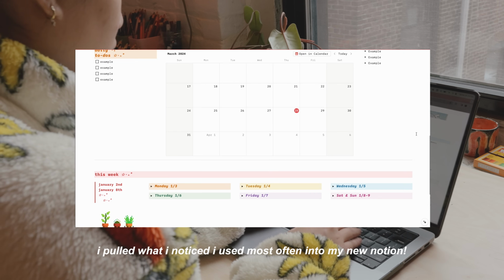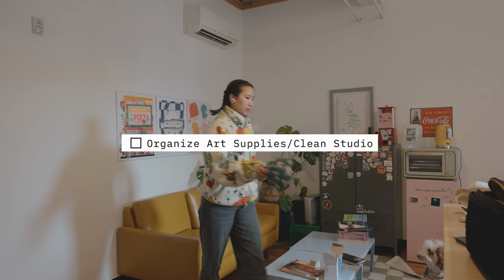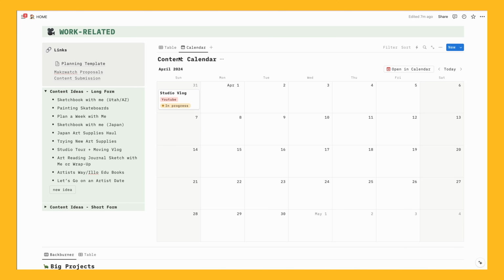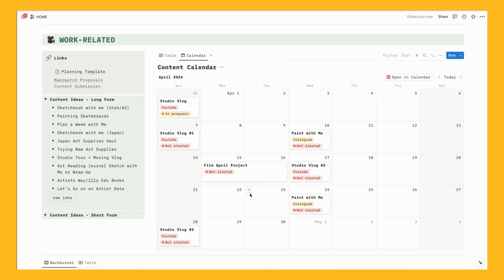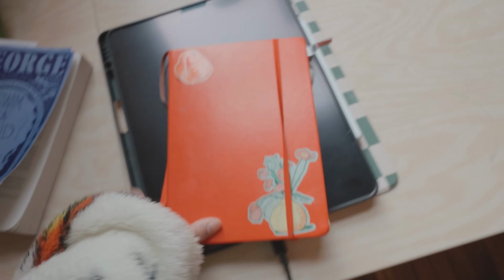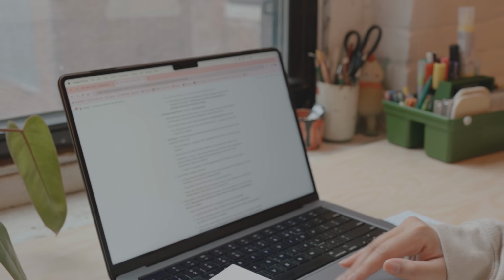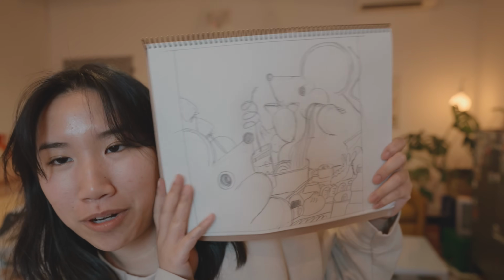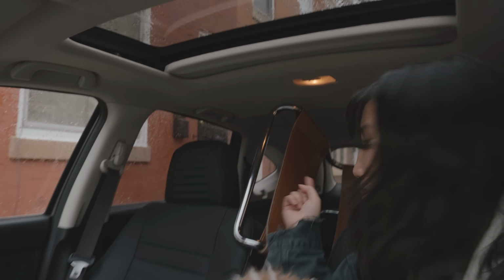Let's LOCK IN! How I Plan My Days Using Notion ✿ STUDIO VLOG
Get started with Notion, sign up for free or unlock AI for $10 per month